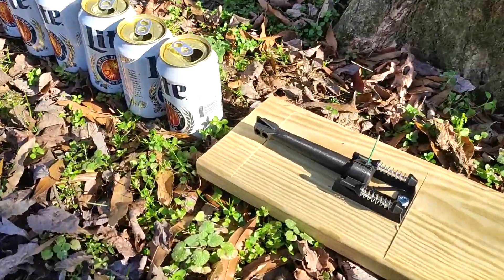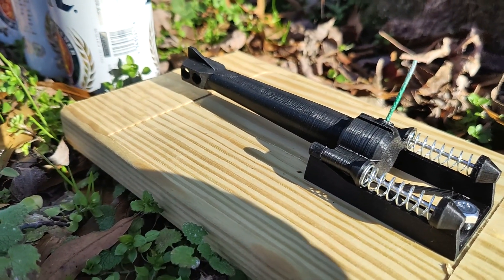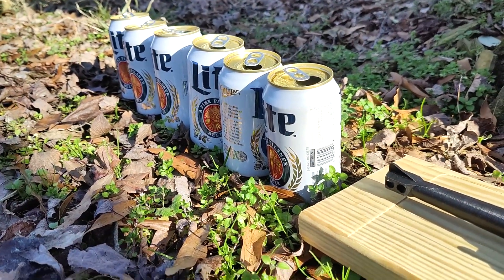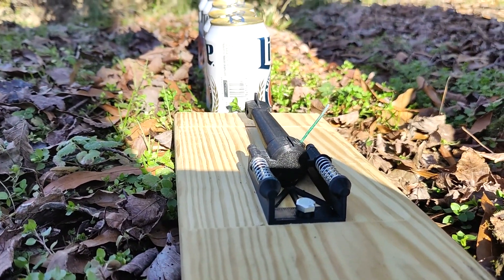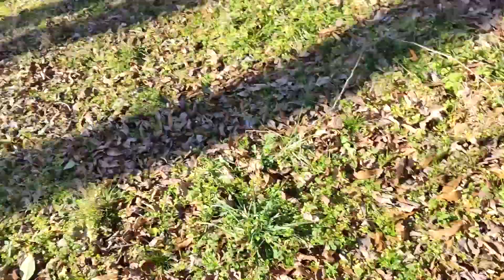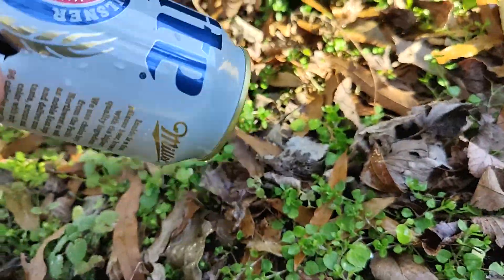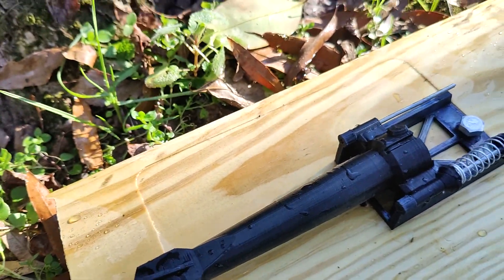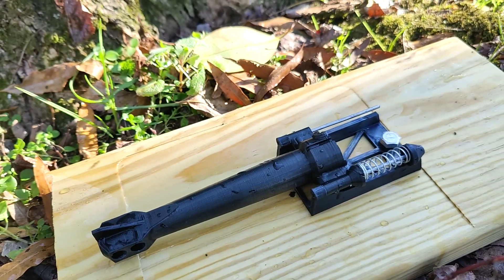Newest 3D printed cannon (IT EXPLODES)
I will not be uploading the files to this design lol

3 firecracker charges, tight barrel/projectile fitment. Blew it up, but still managed to shoot the .25 caliber steel BB